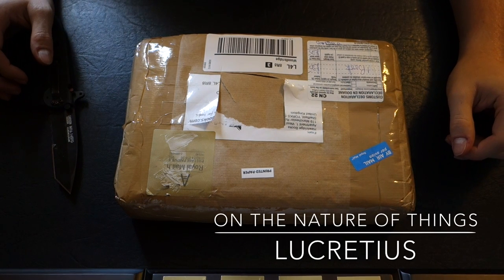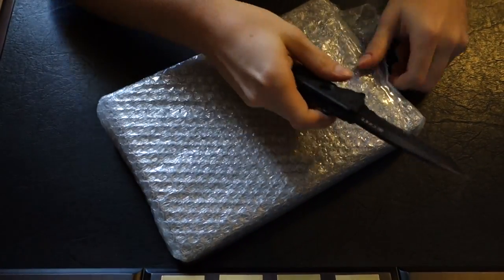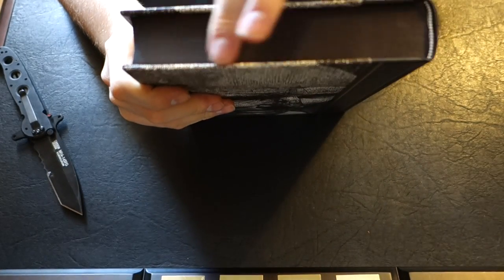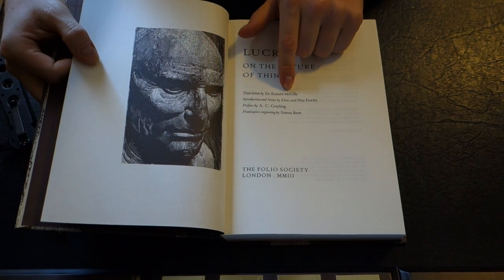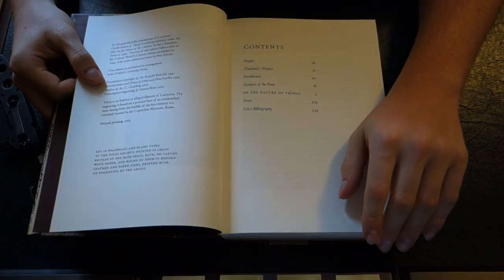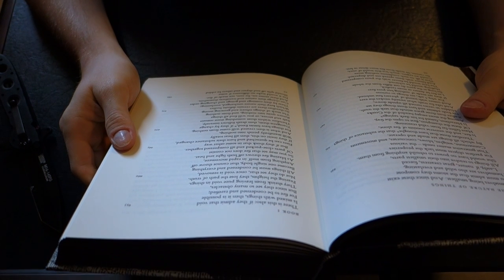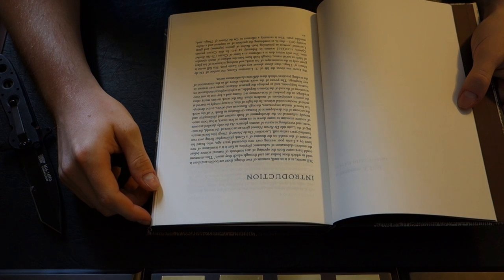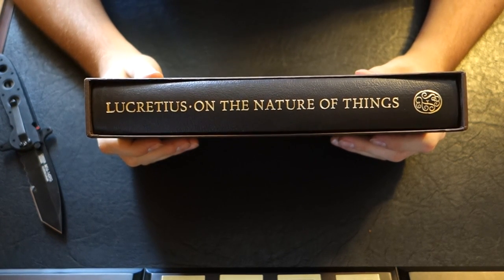On the Nature of Things - A Folio Society Review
Am unboxing and review of On the Nature of Things published by The Folio Society